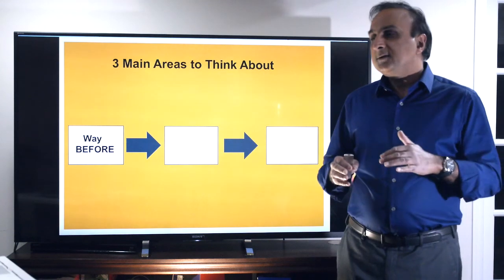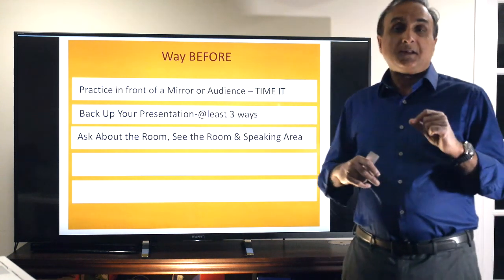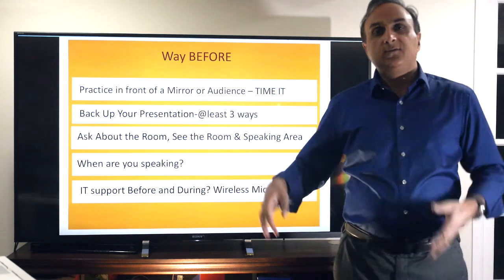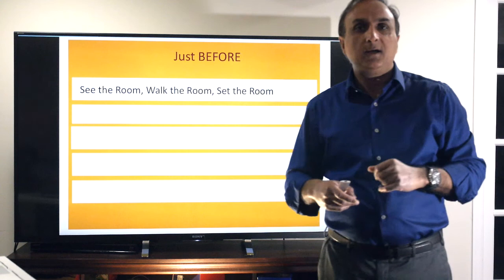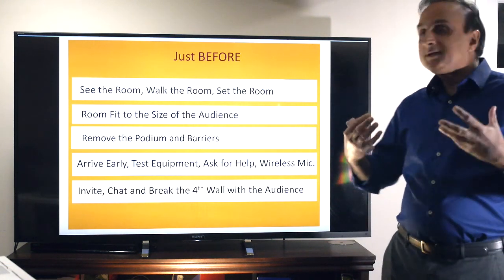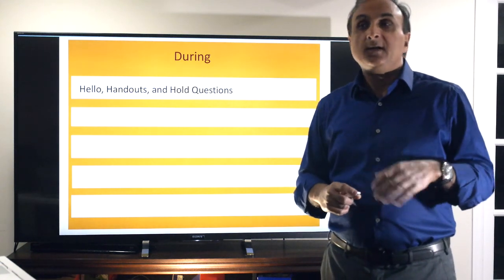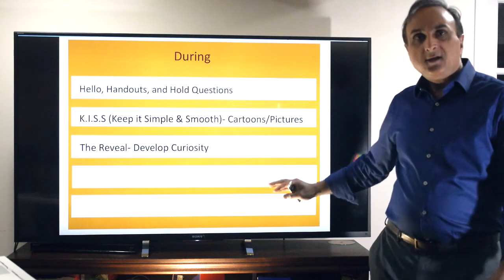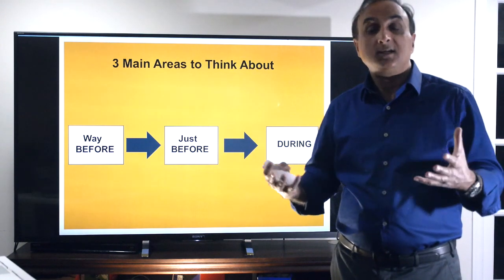#26: How to Give a Memorable and Impactful Presentation: Nerves & More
Being nervous is normal, overcoming it is strategic.
This is a quick- win short podcast that addresses what you should do well before your presentation, and what you need to do just before and during your talk.

More often than not, we get nervous because we haven’t PREPARED PROPERLY. There are vital things that will prevent pitfalls when you do your talk, and this podcast will cover those key points; key points that all master presenters use.

Most importantly, this podcast will also share secrets on how to keep your audience engaged and interested throughout your talk. Nobody likes to see their audience drift to sleep, that’s embarrassing. Once you hear and see them used, you’ll use them too.

Everyone can be a great speaker. Learning to speak and present is a skill that most of us never learn.

 This episode is the last of the series of :
How to Give a Memorable and Impactful Presentation, and this one is worth listening too because it’s a recap of the other three podcasts before it. Still, those certainly are worth diving into to finesse your presentations.

Take a listen, it will help calm your nerves, and you’ll learn at least one new tidbit to becoming a better communicator.

Inevitably, especially if you’re in the medical field, you will have to give a formal presentation to an audience.

We all want to do an admirable job and want our message to be heard, felt and remembered. At the end of the presentation, we at least do not want to look incompetent and at our best, have made a difference whereby the audience is moved to action.
Some people do a great job, and some don’t, but the reality is that giving a presentation that will have an impact is a learnable skill. The mistakes can easily be mitigated because great presenters know the key strategies to deliver their message. Great presenters are made and NOT born.

This podcast originated as a result of people asking me, “what is my approach to giving a talk that will be remembered?” My experience as an Illusionist/performer has given me an edge in addressing this question, and I’ve shared those tips throughout the years. I’m glad they’ve found the tips valuable, and recently I’ve had to explain these tips again at several conferences that I’ve recently spoken at.

It doesn’t take much time at all, and the result is impactful.

Welcome to The Introverted Doctor, the podcast that uncovers myths, mistakes, and misconceptions that hold healthcare professionals back from living their best life at work, home, and play. Each week, Dr. Lalit Chawla will present tips and strategies that you can begin applying right away! He's a full-time Family Physician, Adjunct Professor of Medicine, International Lecture and Writer.   In his former life, he was a professional Illusionist and still uses his skills in his workshops, lectures and in the clinical setting.

He incorporates magic and illusions in his lectures and teaches healthcare professionals how to use magic in a clinical setting and in the rehabilitation setting.